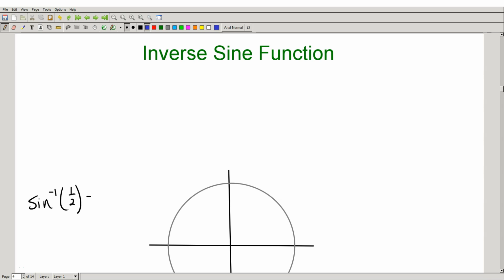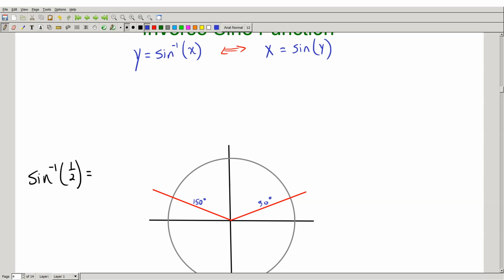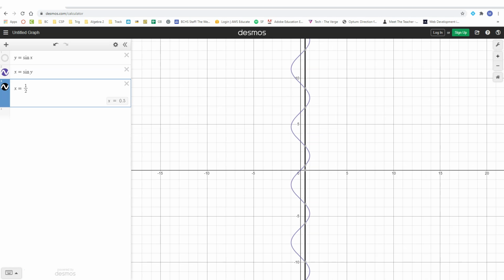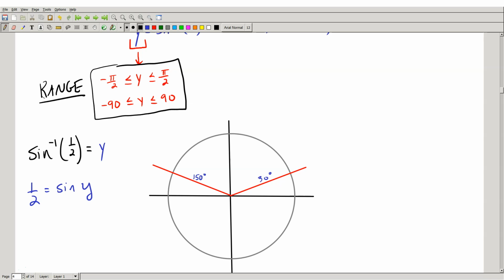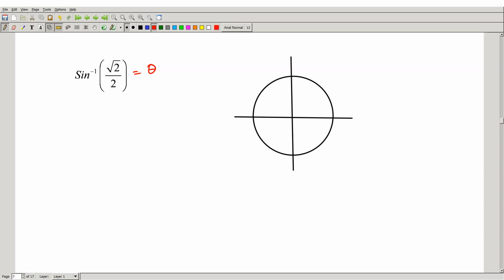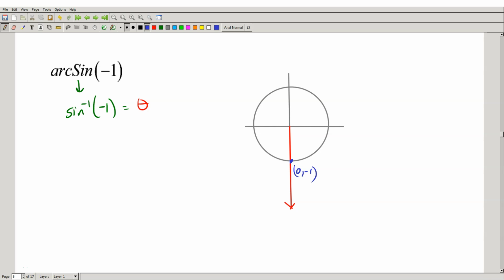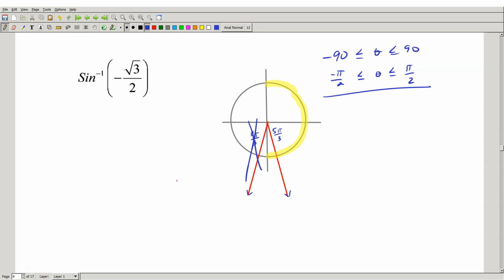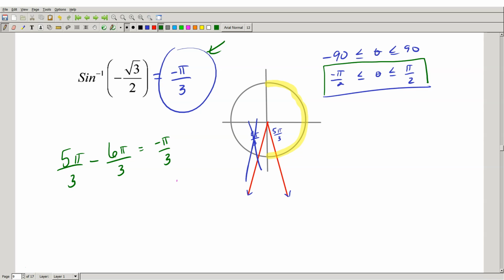Trigonometry - Inverse Sine Function